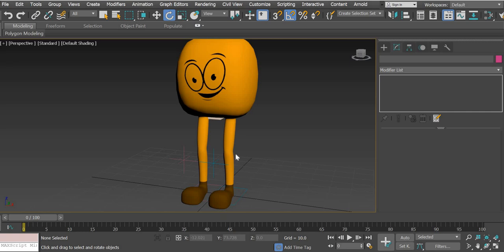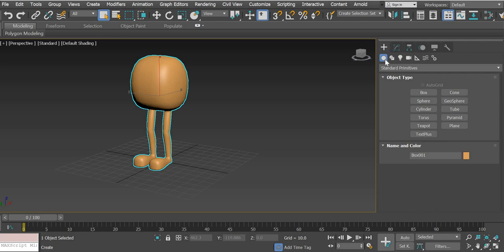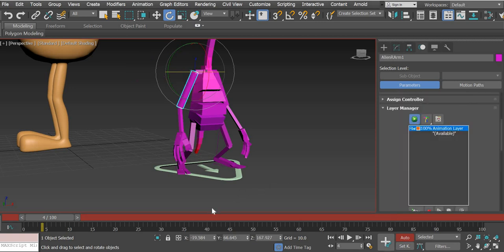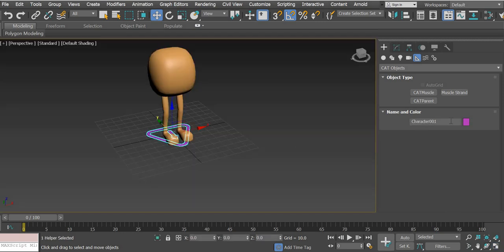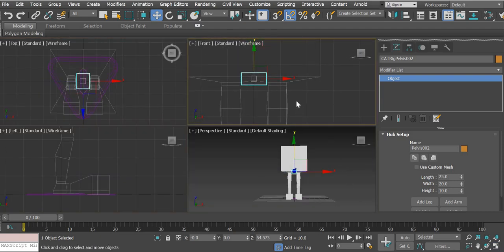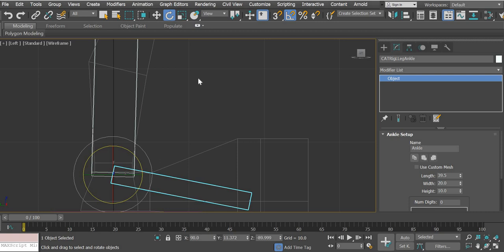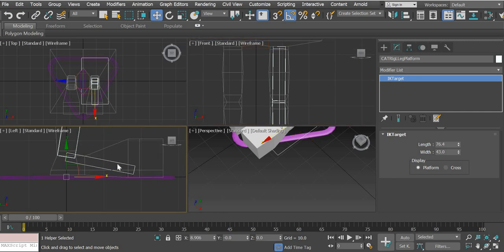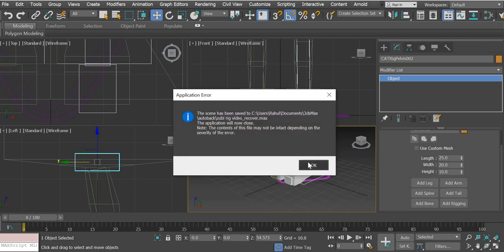3DS MAx 2019 Character Rigging using CAT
In this tutorial we will rig the character we modelled in the last class.
You will learn:
1. how to create a CAT rig,
2. How to position the gjoints in the right place.
3. How to mirror the bones to the other side.
4. How to create knee control.